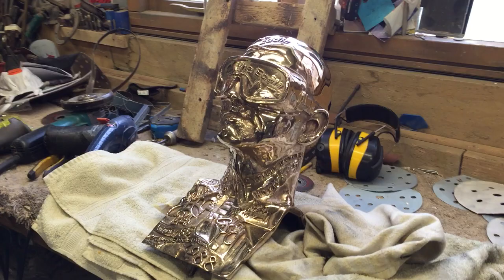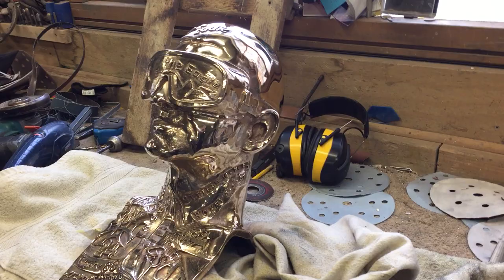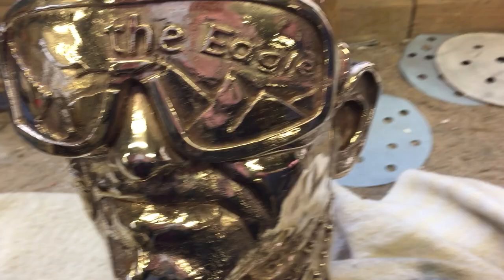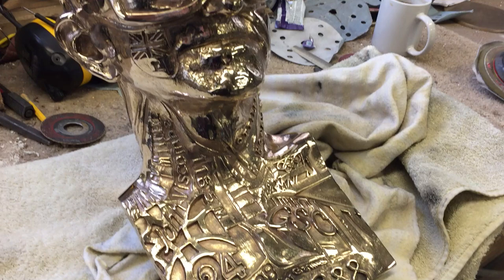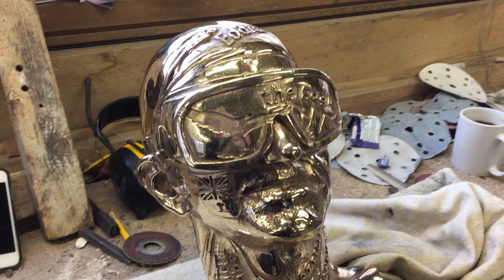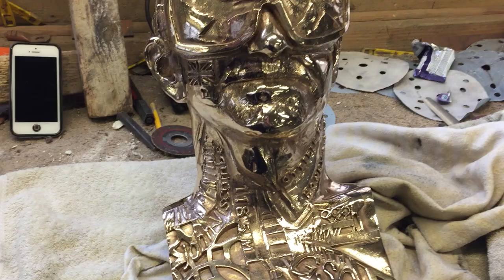Eddie The Eagle Bronze Head at Foundry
Eddie's head sculpture has been cast and cleaned by Livingstone Foundry - a very painstaking task. Ready for plating. The movie of Eddie's life - end of February 2016.